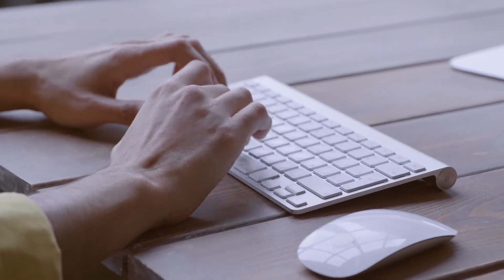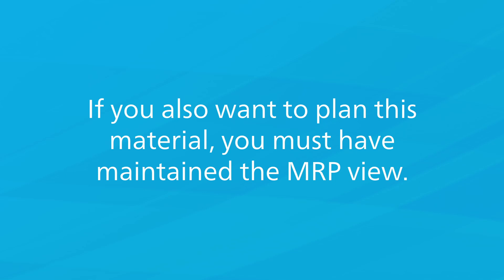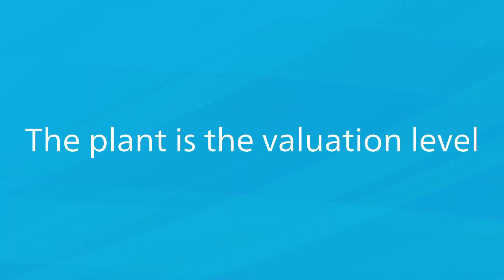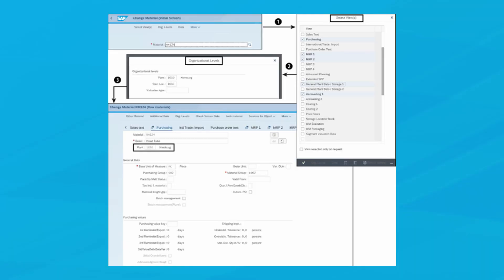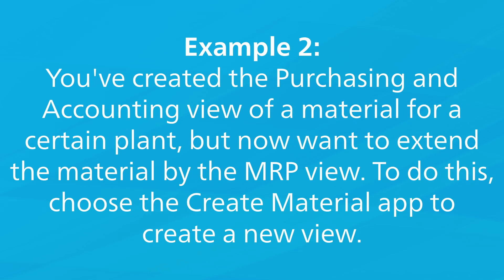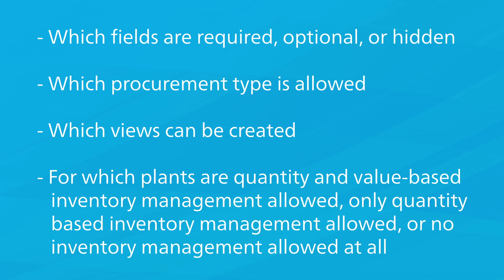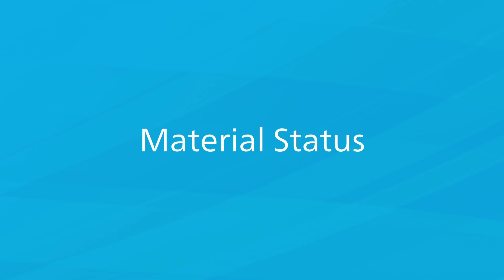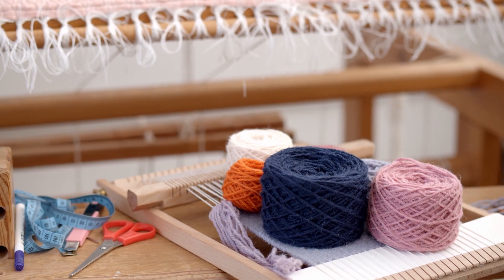What Is the Material Master in SAP?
The material master in SAP S/4HANA serves as the central repository for material-specific data, crucial for various logistics functions. This video covers its structured data model, which avoids redundancy by storing information in a single database object accessible across multiple departments. Key aspects include maintenance statuses based on user departments and organizational levels. It highlights essential fields like material type, industry sector, and material status, which dictate usability and control functionality. Understanding the material master is vital for efficient logistics operations in SAP systems.